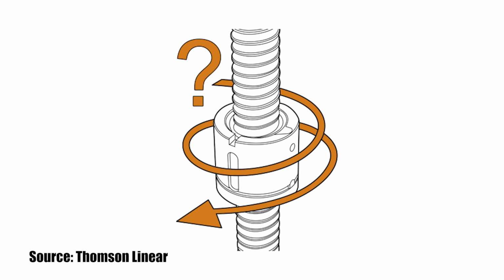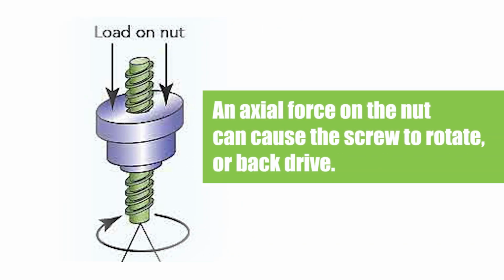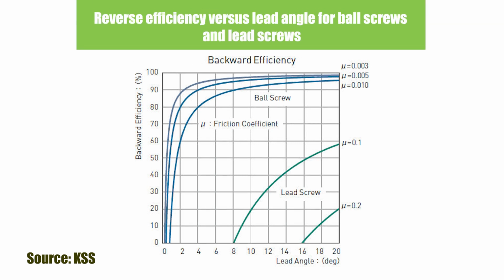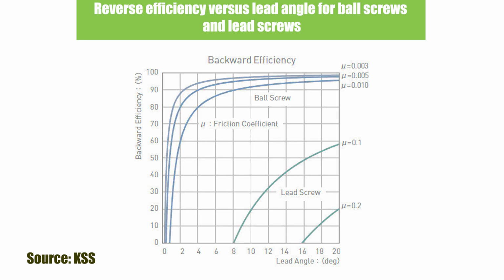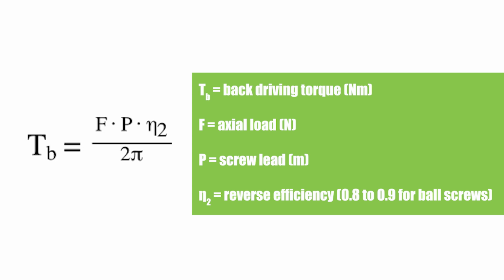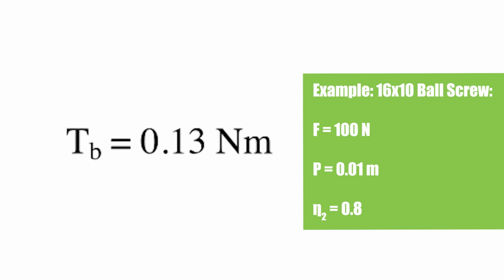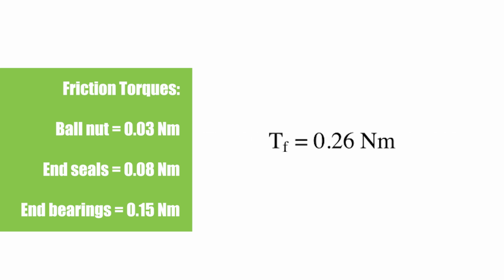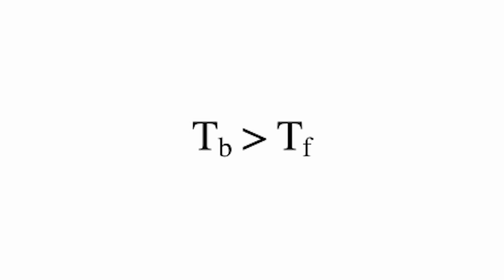How to calculate back driving torque for ball screws and lead screws: Motion Control Classroom video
Welcome to Design World’s “How to Calculate” series … where you learn how to apply the most important equations for sizing, selecting, and comparing linear motion and motion control products. In this session, we’ll learn how to calculate the back driving torque for ball screws and lead screws and determine whether the screw is likely to back drive in a given application.⚙️

⬅ Get more information about ball screws and lead screws ⚙️

⬅ Design World coverage of ball screws and lead screws ⚙️